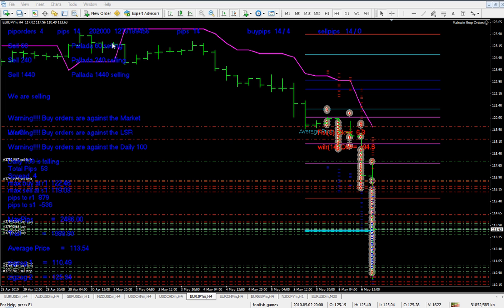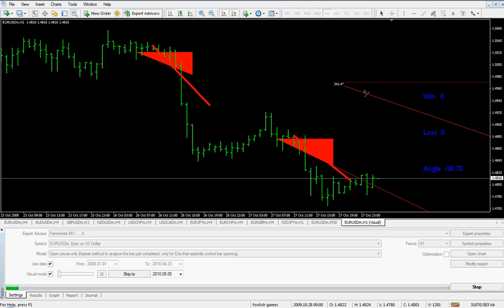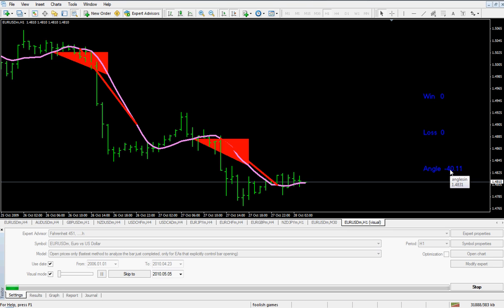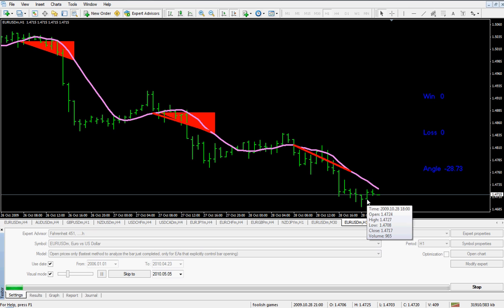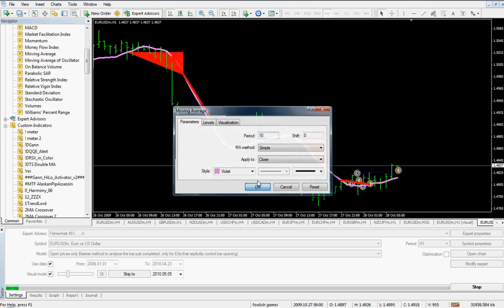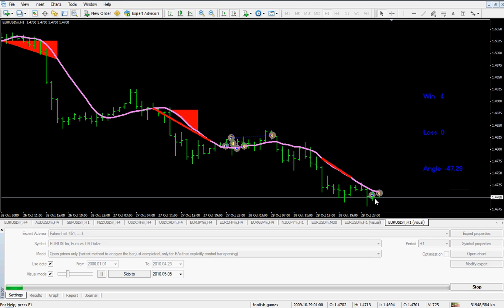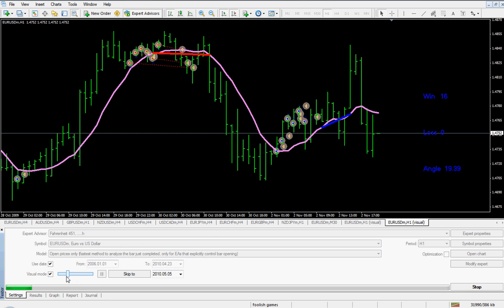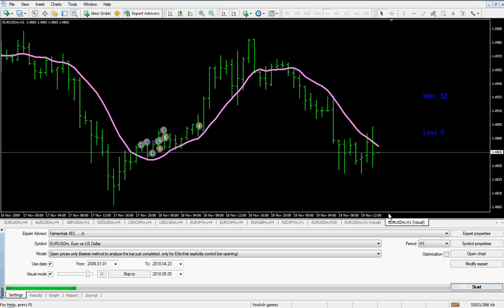the impossible angle ea.avi